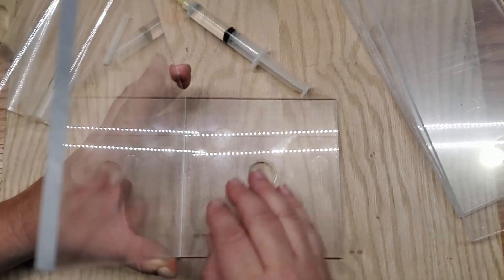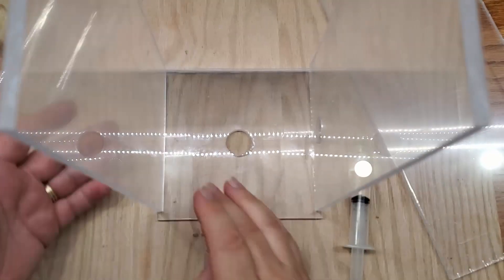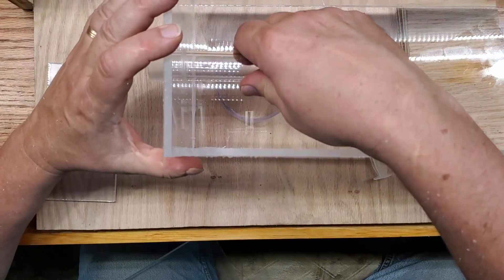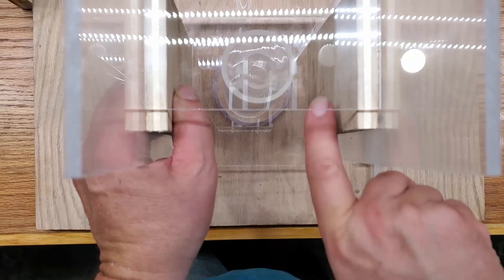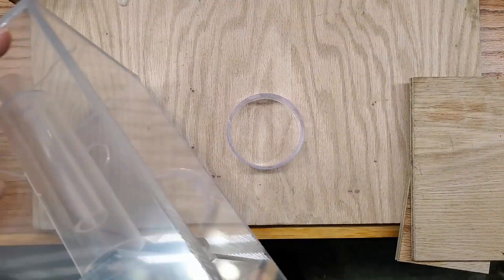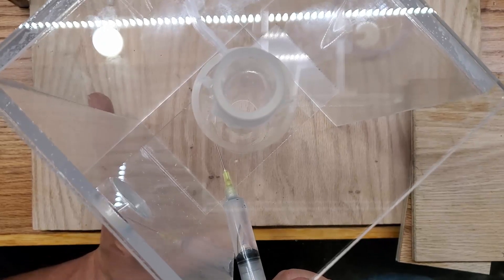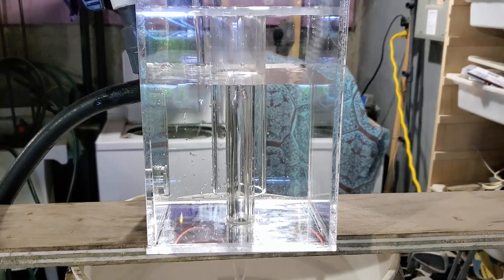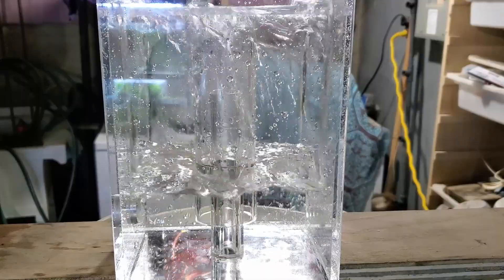A Very Simple DIY Bell Siphon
I thought I would build a simple bell siphon to demonstrate how they work and to lead into making an aquaponics setup or an ebb and flow filter